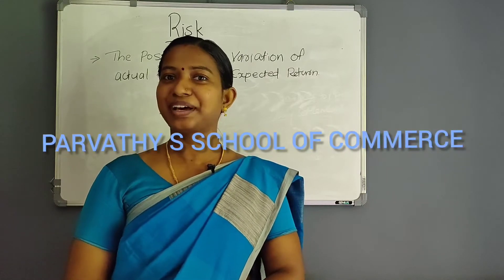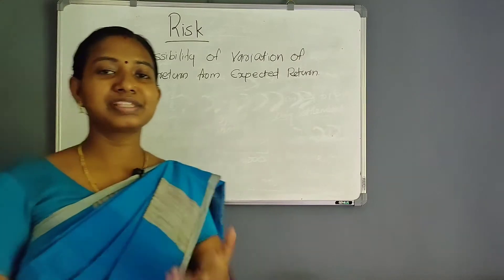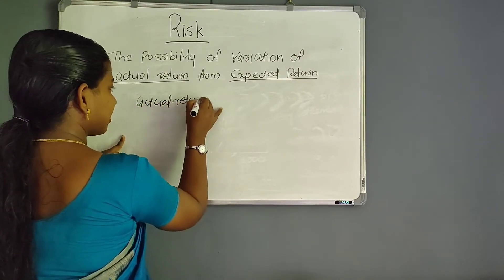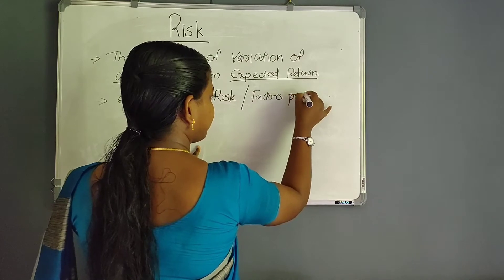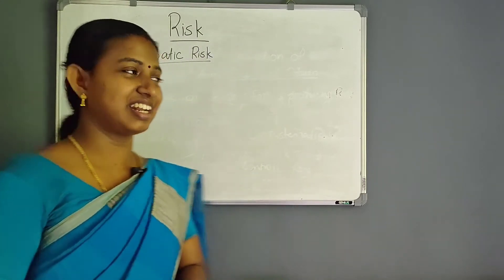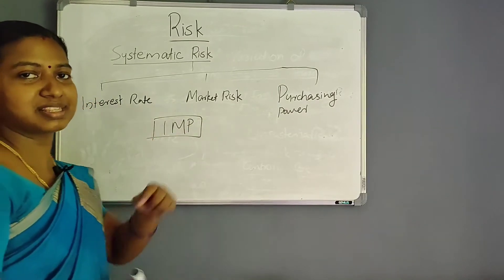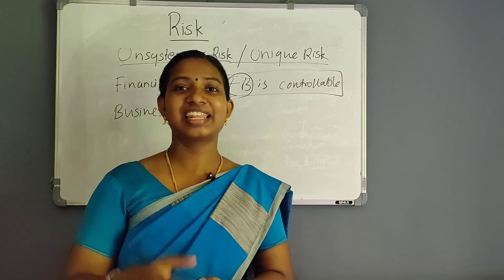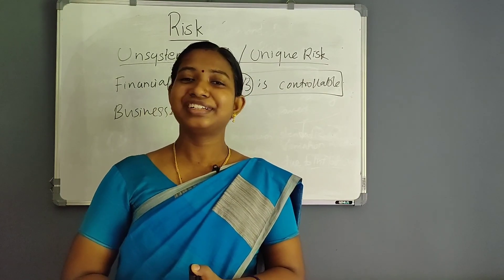PSC 36|| SYSTEMATIC AND UNSYSTEMATIC RISK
PARVATHY S SCHOOL OF COMMERCE
A Complete Educational channel for all the commerce aspirants..

Risk and it's components are discussed in this video

systematic risk and
unsystematic risk.